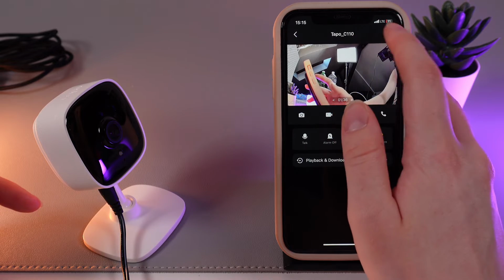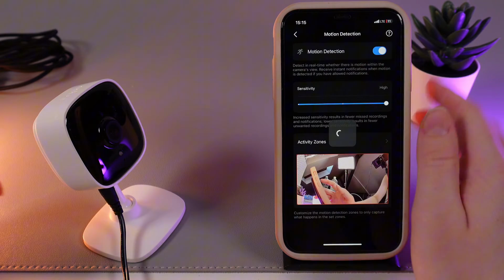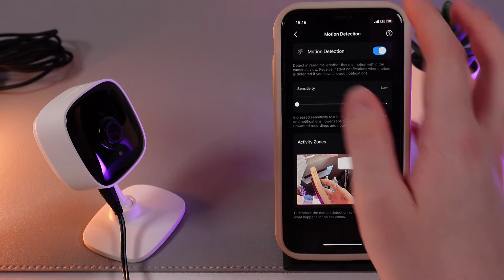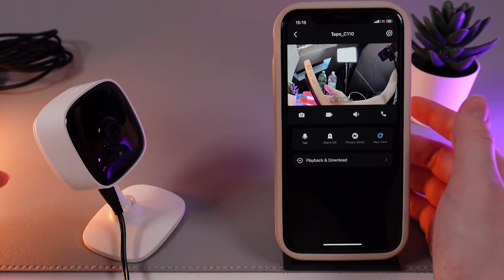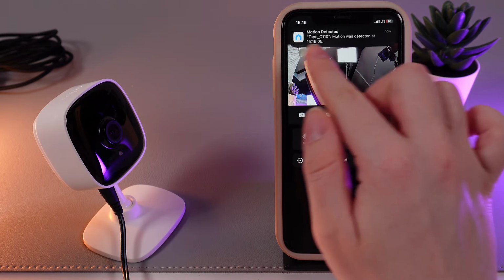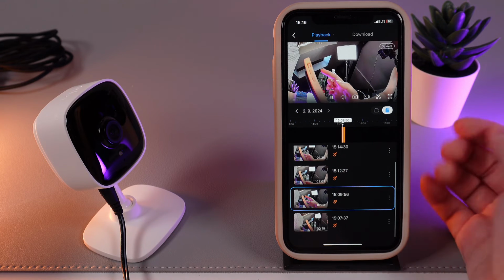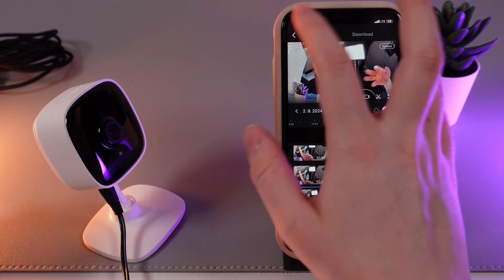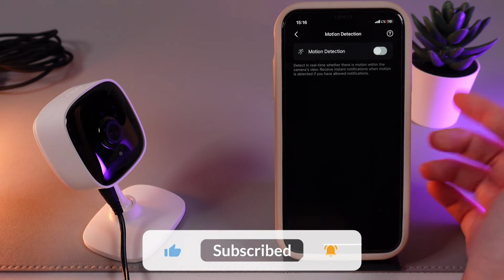How to Turn On/Off Motion Tracking on TP-Link Tapo C110 | Hidden Features Unveiled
Curious about how to turn on or off motion tracking on your TP-Link Tapo C110? This video offers a complete guide to managing the motion tracking feature for your smart camera. Discover the easy steps to customize your settings, enhance your home security, and make the most out of your TP-Link Tapo C110. Whether you need more accurate tracking or want to disable it temporarily, this guide will help you understand all the options!